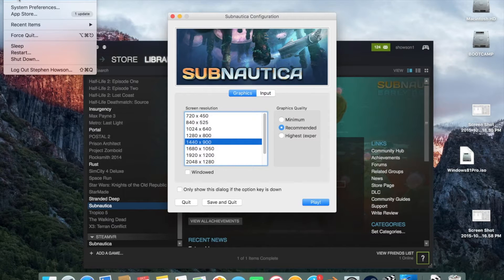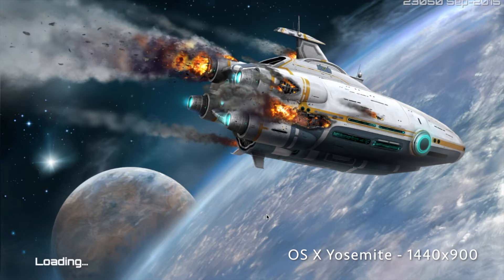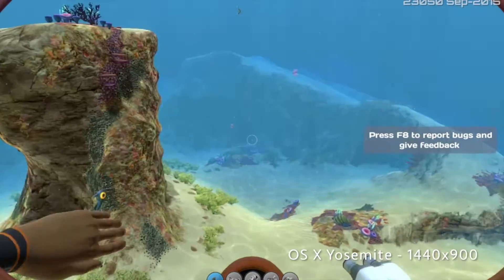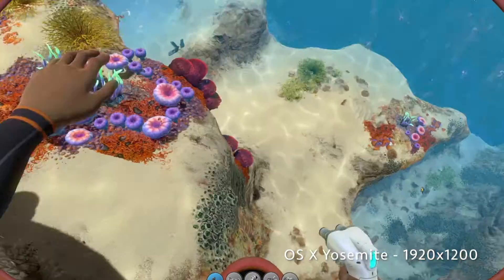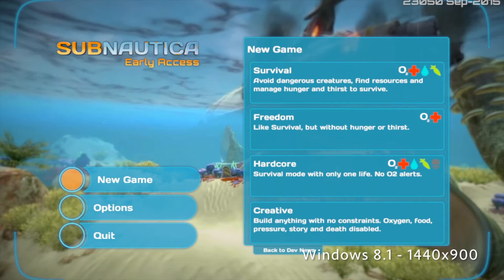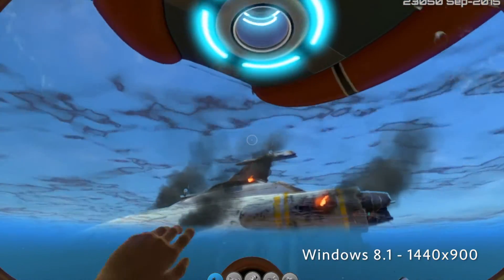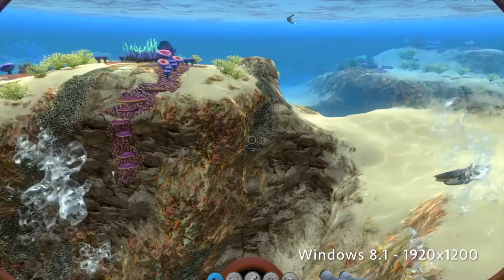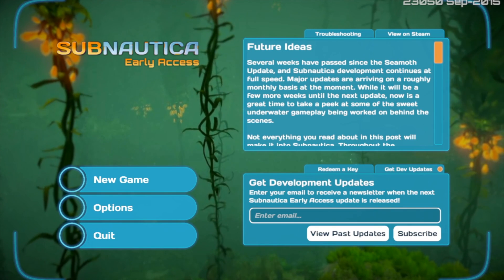Subnautica on MacBook Pro 2015 15" with Iris Pro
Today we take a look at Subnautica on the 15" 2015 MacBook Pro. We try it out in two different resolutions under both OS X and Windows 8.1